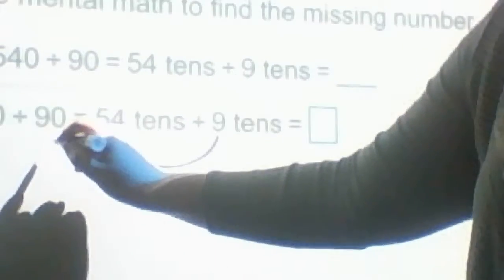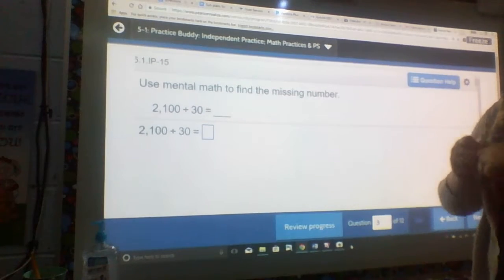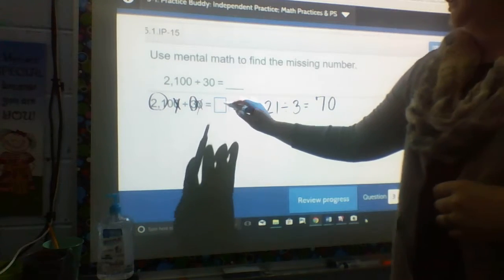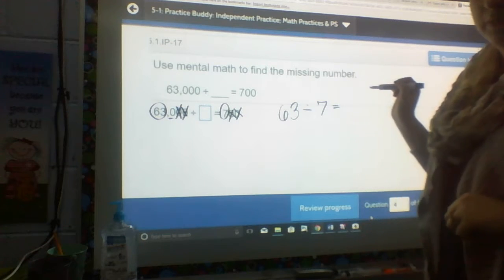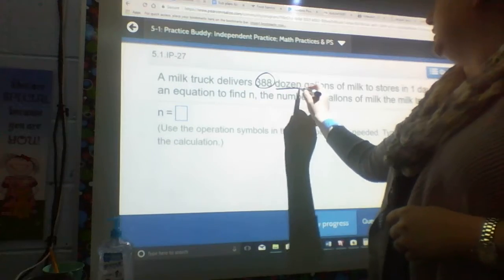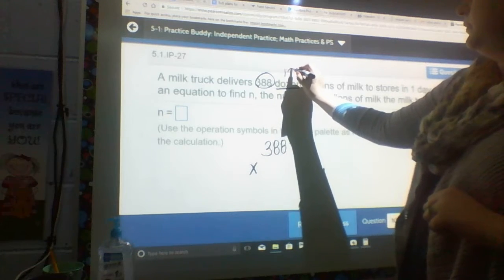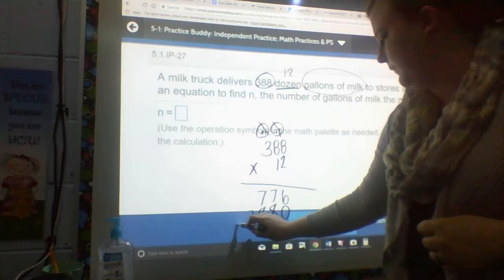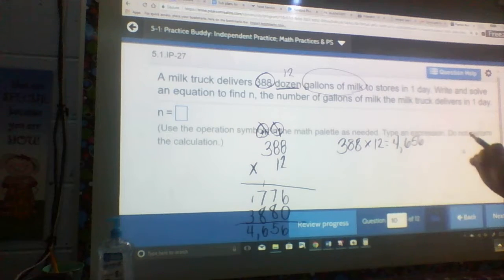5-1 Independent Practice Buddy